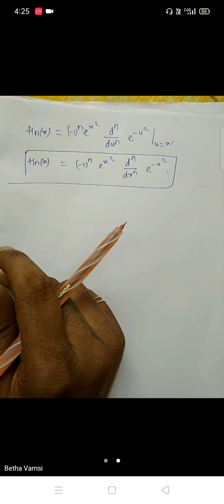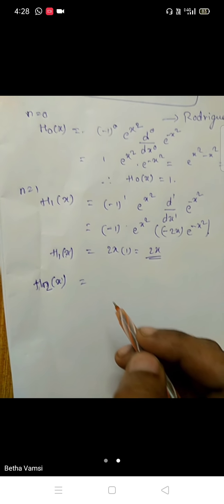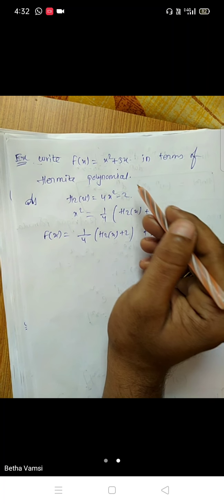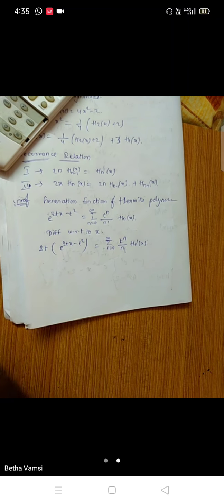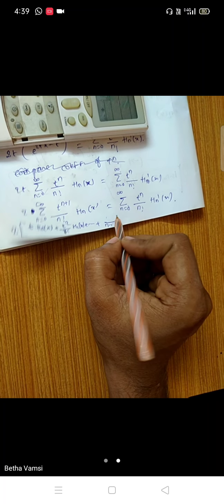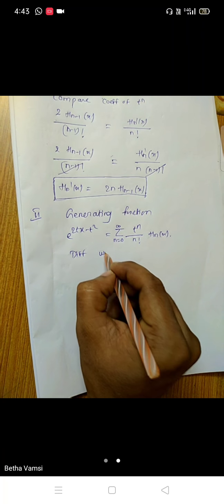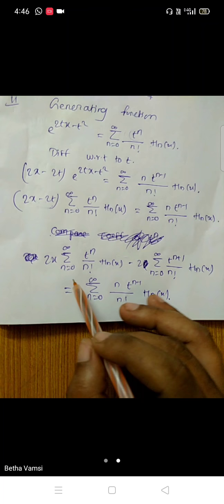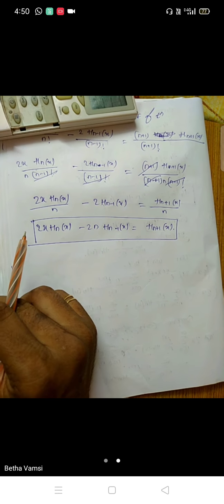Recurrence relation- Hermite Polynomial